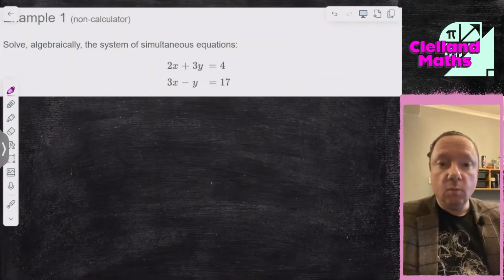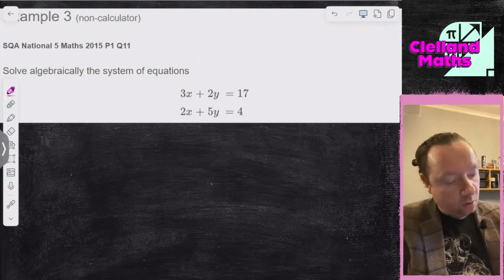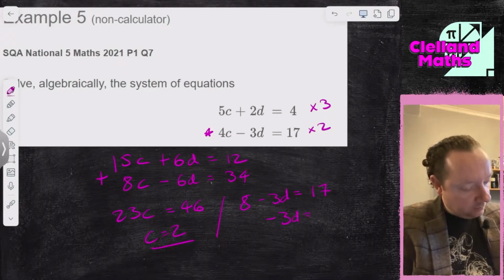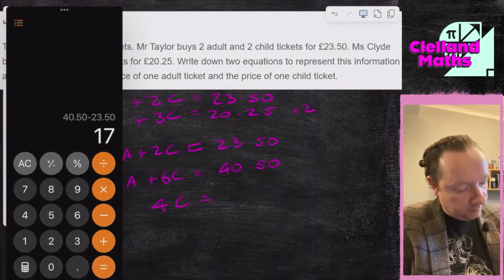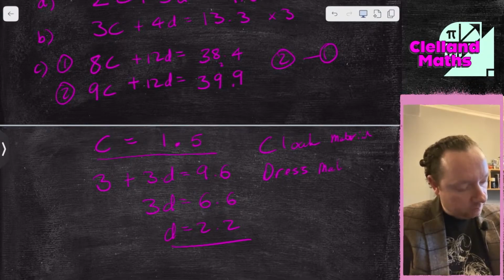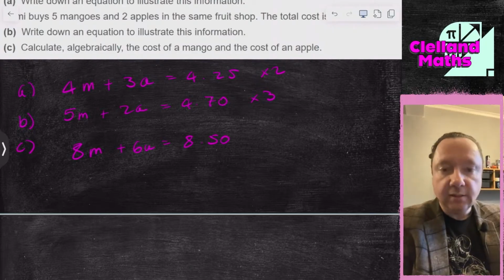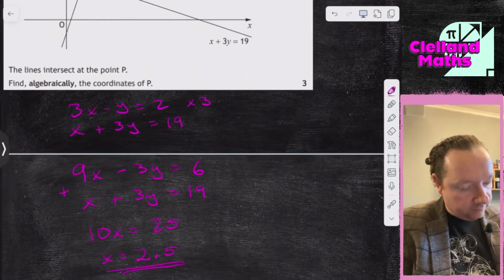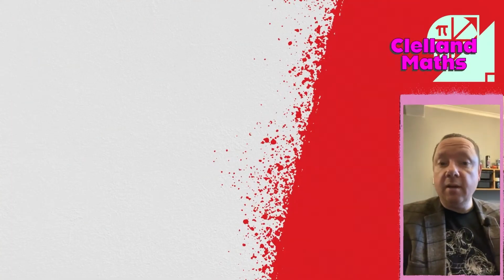The Whole Of SIMULTANEOUS EQUATIONS in National 5 Maths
The whole of Simultaneous Equations In National 5 Maths. This video goes through every type of simultaneous equations question in National 5 Maths. Including finding the point of intersection and forming and solving simultaneous equations. This video includes every single National 5 Maths Past Paper Question On Simultaneous Equations.

0:00 - Introduction To Simultaneous Equations
1:12 - Example 1
2:03 - Example 2
3:12 - Example 3
4:45 - Example 4
5:48 - Example 5 : SQA National 5 Maths 2021 Paper 1 Question 7
6:38 - Example 6 : SQA National 5 Maths 2023 Paper 1 Question 3
7:31 - Example 7 : SQA National 5 Maths 2024 Paper 1 Question 7
8:40 - Example 8
10:55 - Example 9 : SQA National 5 Maths 2016 Paper 1 Question 4
13:19 - Example 10 : SQA National 5 Maths 2019 Paper 1 Question 8
15:24 - Example 11 : SQA National 5 Maths 2022 Paper 2 Question 4
18:28 - SQA National 5 Maths 2017 Paper 1 Question 13
20:24 - SQA National 5 Maths 2014 Paper 2 Question 3